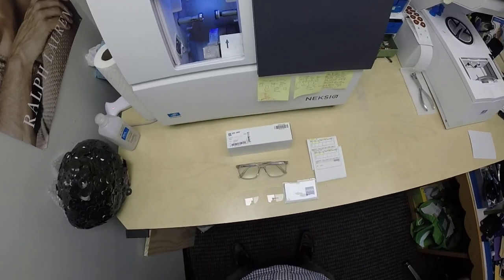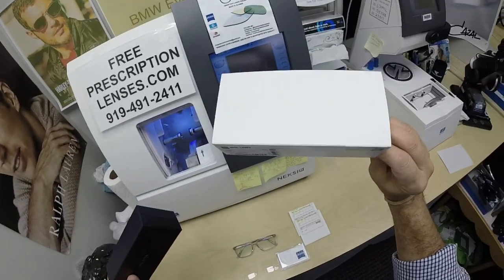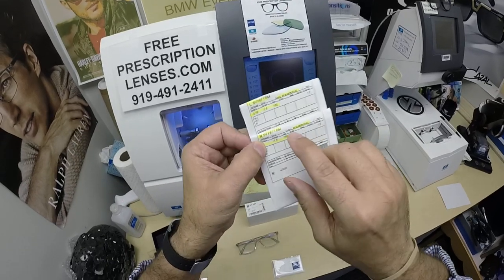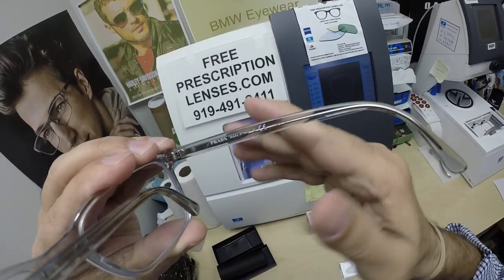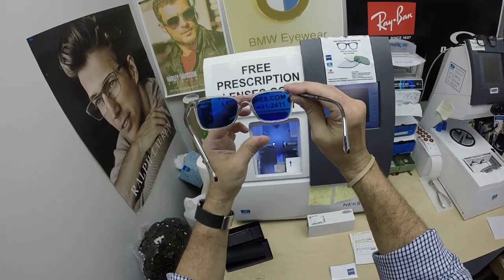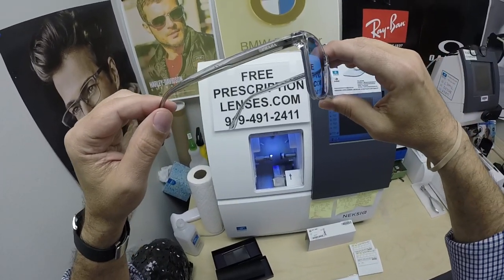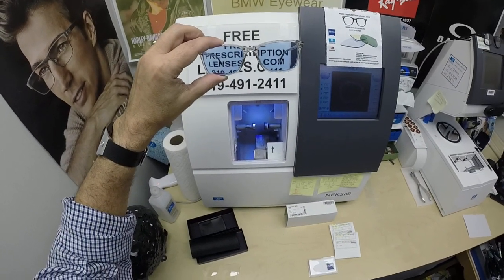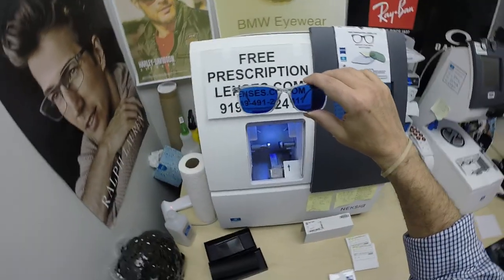Steven's Prada 14WV with Zeiss Photofusion Blue and Duravision Blue Protect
Link to this frame:
Alamo Texas is about to look moe better!
Watch this unboxing of Prada PR14WV frames with Zeiss High Index 1.67 lenses with Zeiss Duravision Blue Blocking lenses and Photofusion Blue lenses.
Video Time Stamps
0:00 - Introduction
0:25 - Unboxing of Prada PR14WV frames
1:15 - Zeiss Hi-Index lenses
2:16 - UV Activation of Zeiss Photofusion Blue Lenses
3:32 - Zeiss Blue Blocking Lenses
4:46 - Video Wrap Up